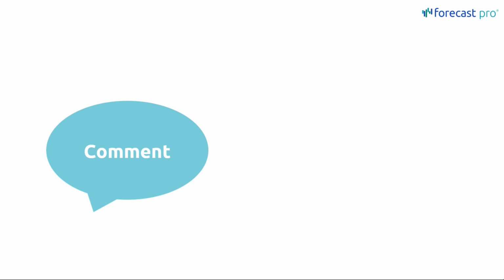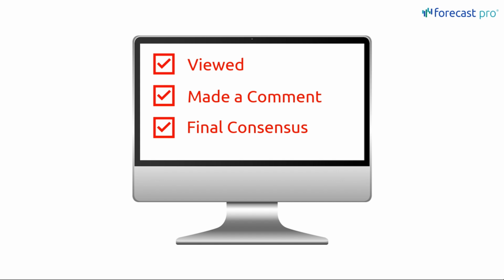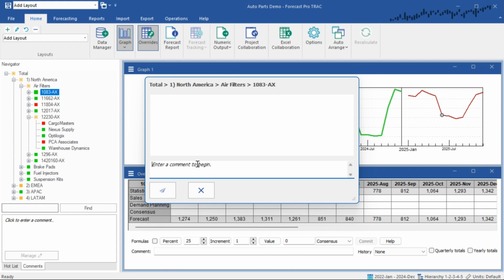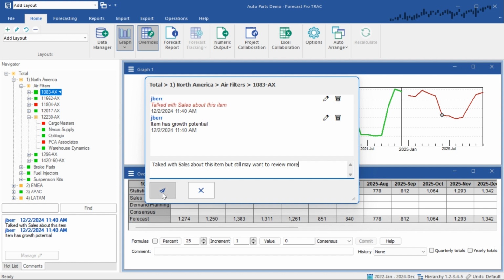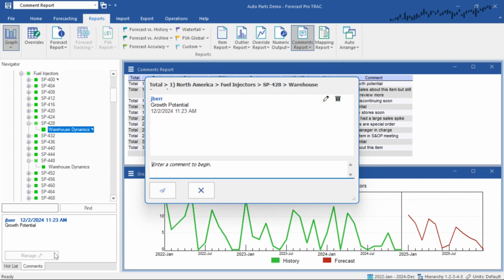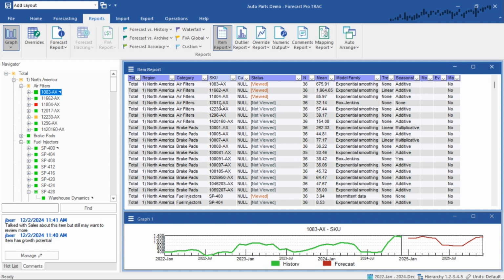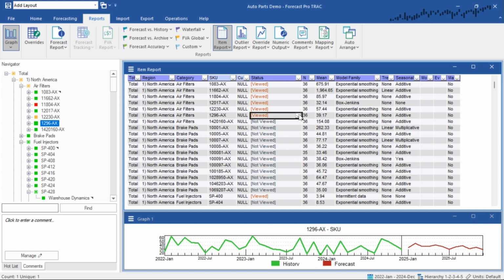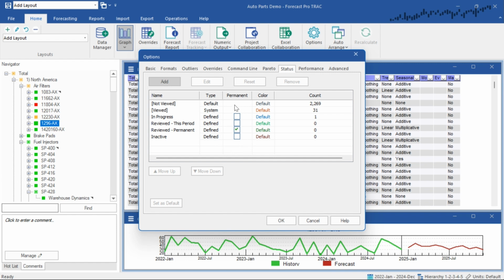What's New in Forecast Pro: Status and Item Level Comments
Introducing two new features in Forecast Pro: Status and Item Level Comments!

Forecast Pro now offers threaded item-level comments allowing your team to provide feedback and document their work. The threaded comments include author tags and timestamps to maintain a clear record and timeline for feedback and decision making.

Forecast Pro’s new dynamic status field allows you to assign a status to every item on the Navigator.